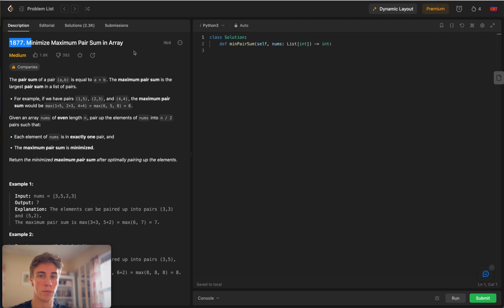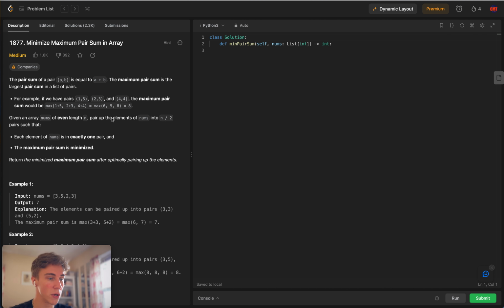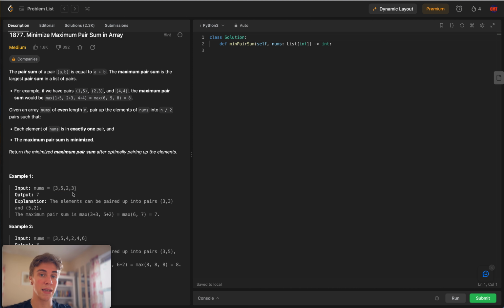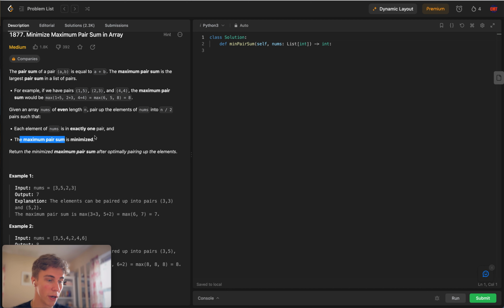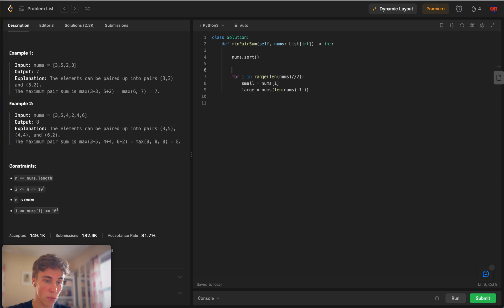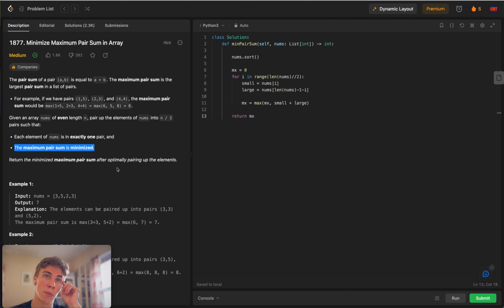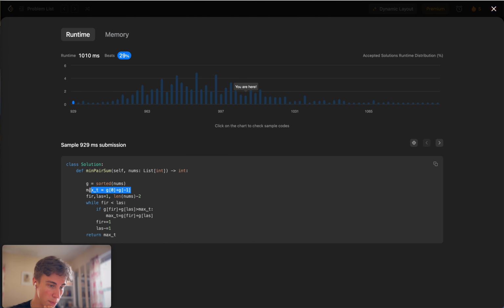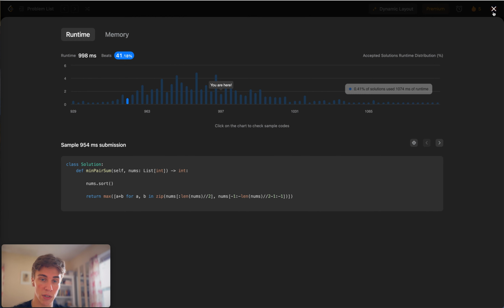Minimize Maximum Pair Sum in Array | 1877 Leetcode | Python3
Chapters:
00:00 - Intro